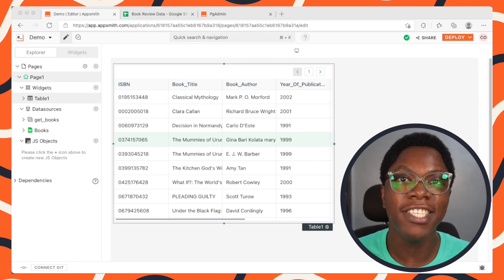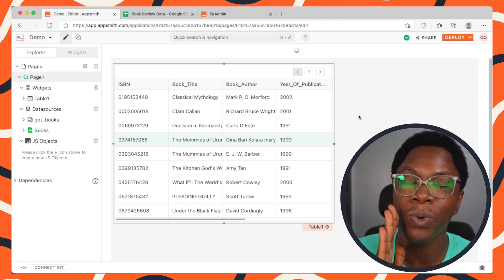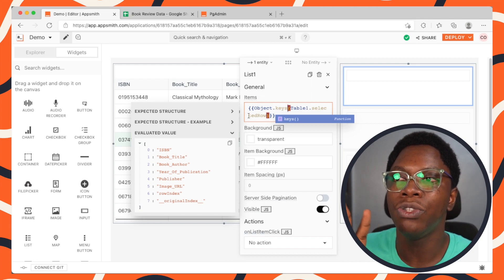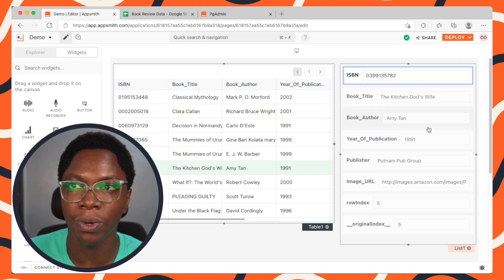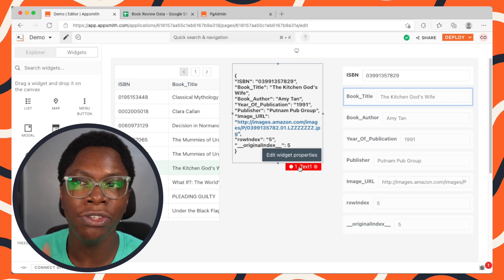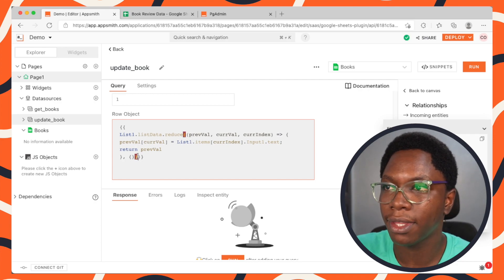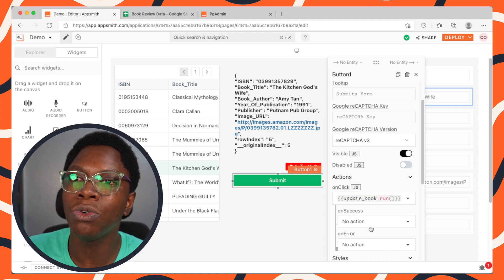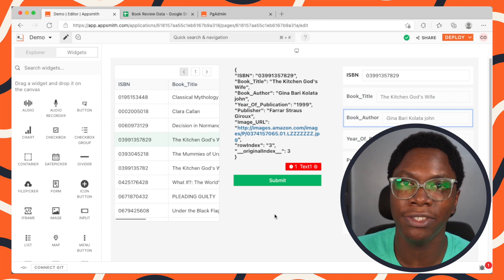How To Build Dynamic Forms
This video explains how to build dynamic forms in Appsmith using the List widget. The also explains how to extract input data from the forms, and use them in an 'update' request.

Timestamps

0:00 Intro
0:51 Why is this important?
2:02 Building the dynam form
5:08 Extracting input data
10:06 Making an update request with captured data

category: Widget - How to guides; fullname: Confidence Okoghenun;